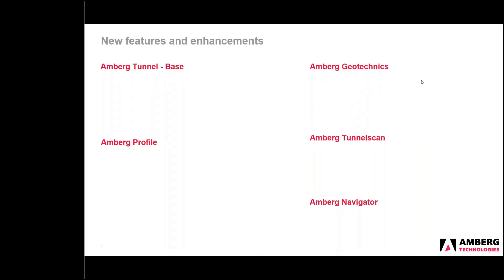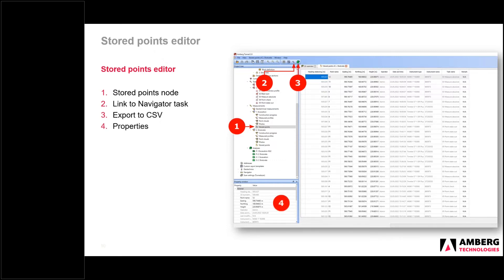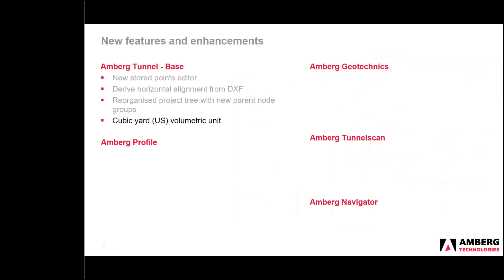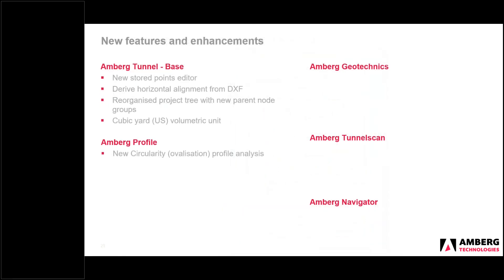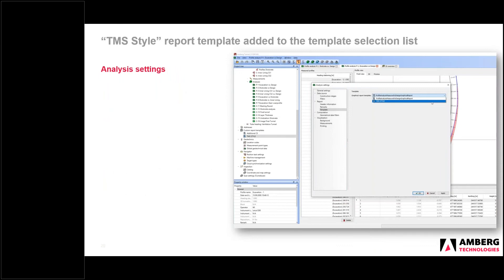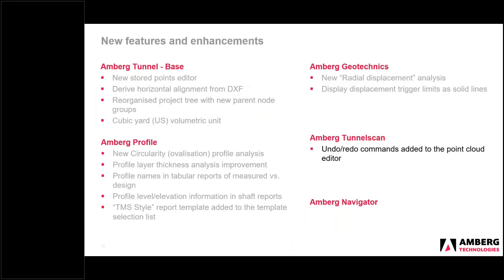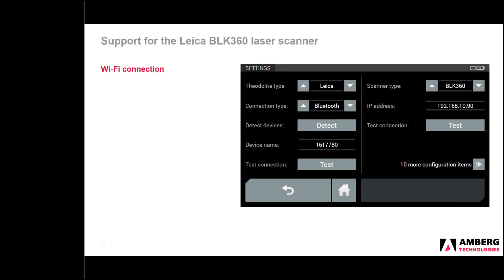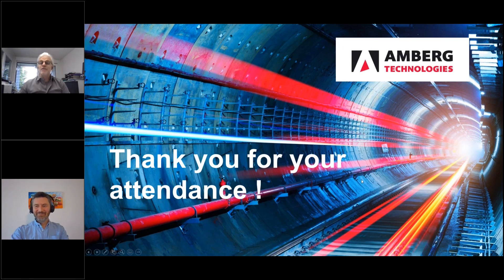Release notes Amberg Tunnel 2.22 & Amberg Navigator 1.22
Written release notes are available on Amberg Technologies web page or using direct link.

Chapters:
00:00 - Intro
00:23 - Amberg Tunnel Base: Stored points editor
03:50 - Amberg Tunnel Base: Horizontal alignment editor
05:50 - Amberg Tunnel Base: Reorganized project tree
06:20 - Amberg Tunnel Base: Cubic yard volumetric unit
06:50 - Profile: Circularity analysis
09:35 - Profile: Profile layer thickness improvements
10:55 - Profile: Report improvements
13:20 - Geotechnics: Radial displacement analysis
14:38 - Geotechnics: Display limits in solid lines
15:35 - Tunnelscan: Undo/redo buttons
16:50 - Tunnelscan: Improved profile extraction
18:15 - Navigator: Support for BLK360